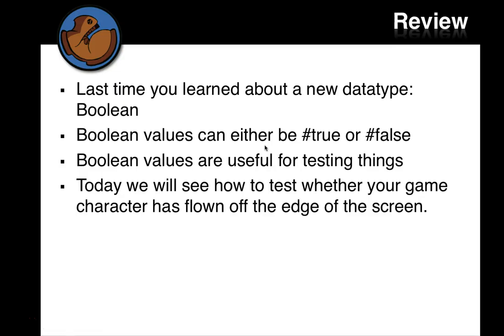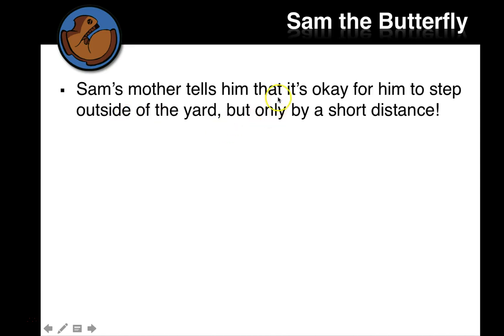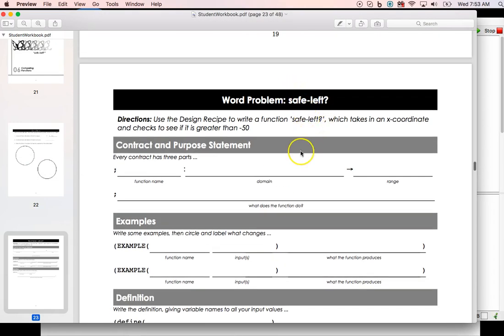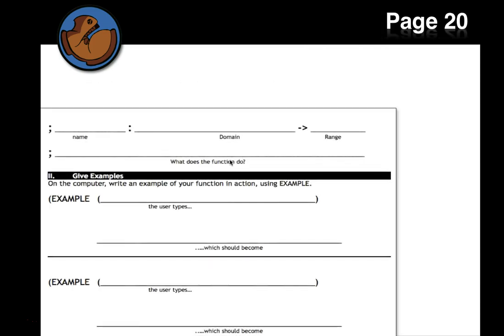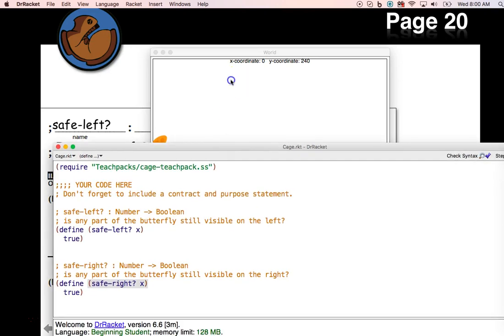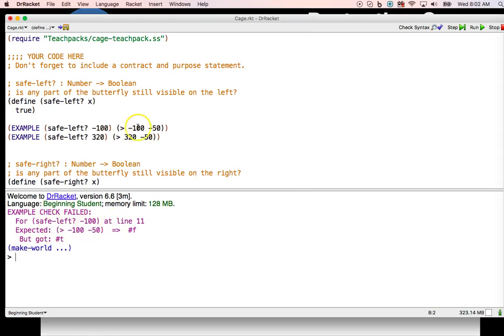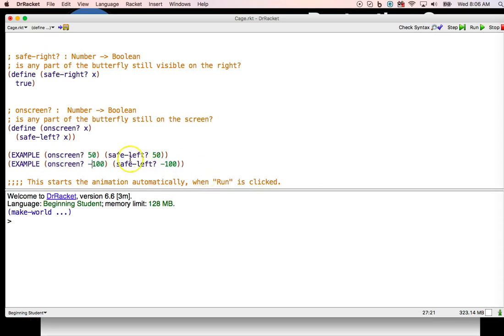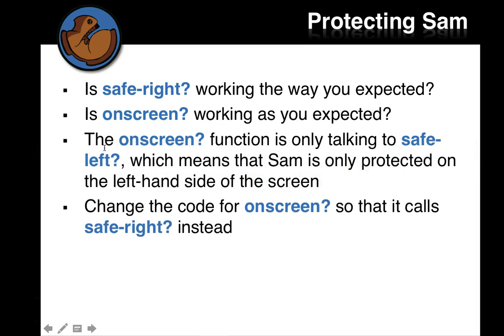bootstrap1 part6b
Teach through Bootstrap Algebra in 2016.